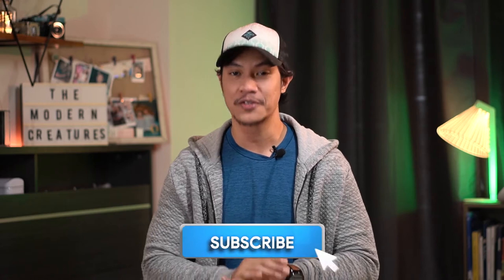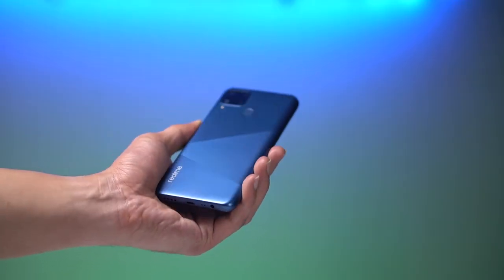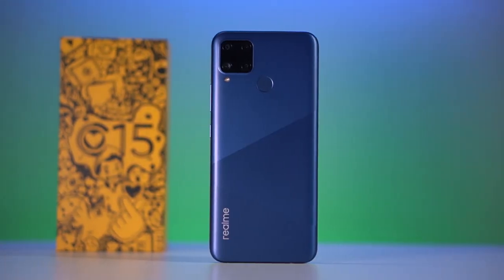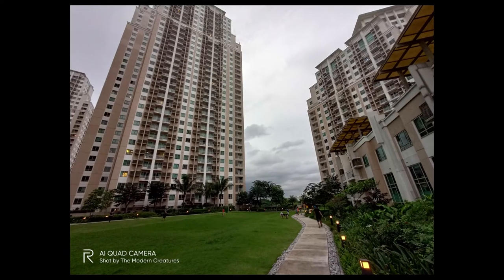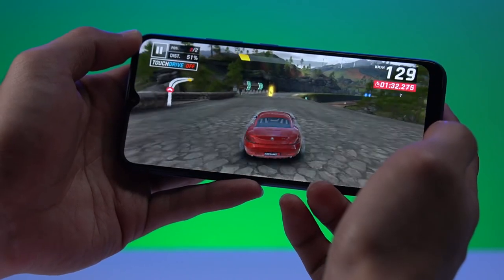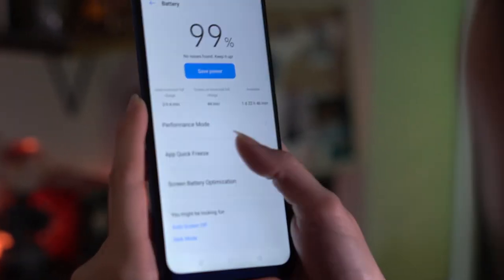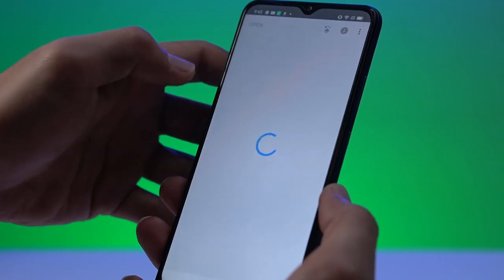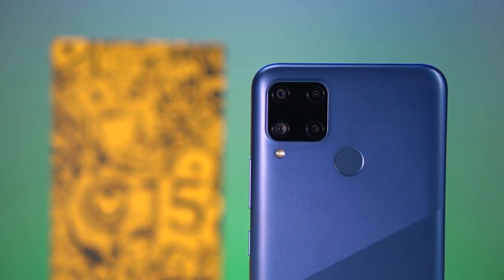realme C15 Review: Large battery smartphone for less!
This is our realme C15 review.

When it comes to smartphones, having a long-lasting battery life is important so you wouldn't always need to look for a wall socket or bring a powerbank wherever you go.

realme Philippines understands this need and introduces itss new realme C15 -- an affordable smartphone that carries a large capacity battery with a fast-charging feature.

Join us in this review as we take a closer look at realme's new budget battery monster with a quad-camera setup and an elegant design.